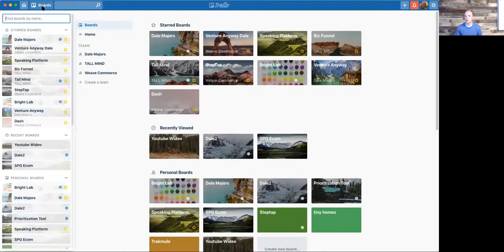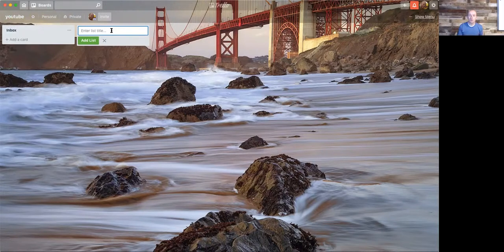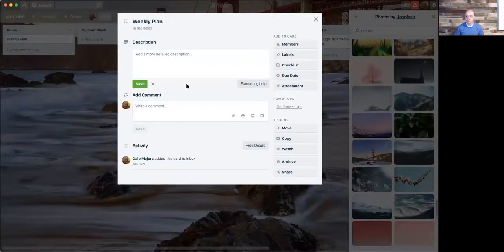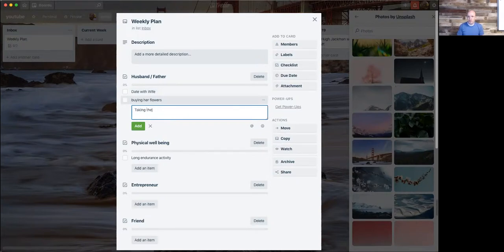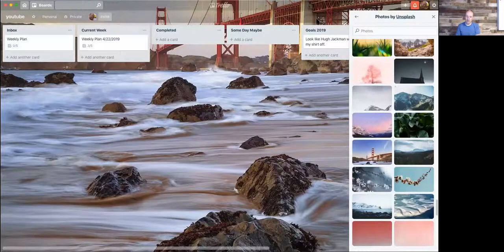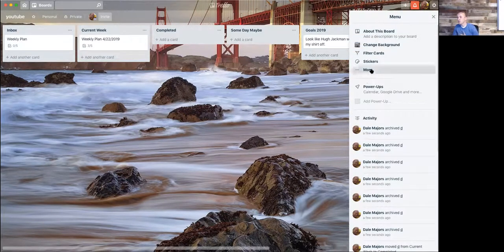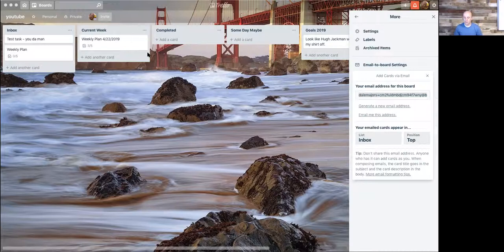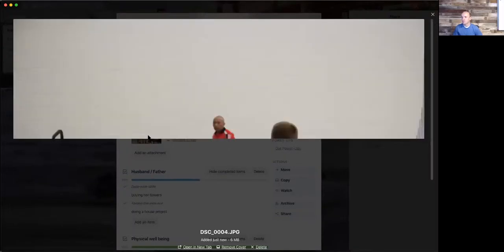How to use Trello - An Overview (E56)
In this video I'll share how to use Trello to manage your tasks and goals. I"ve been using Trello for about 7 years, and am kinda a fanboy. Trello 4 Life!